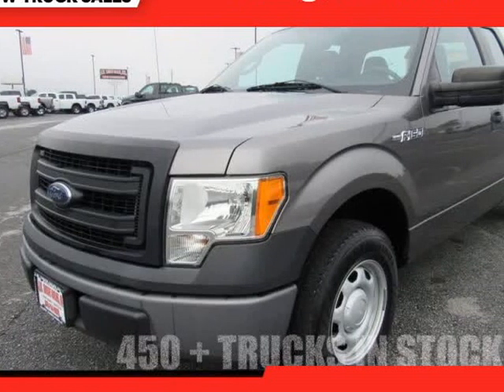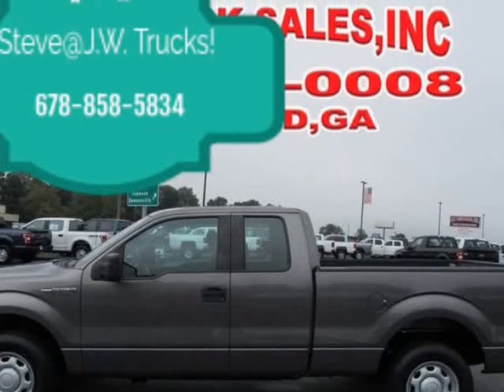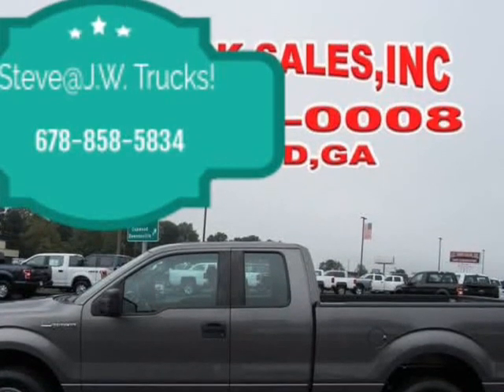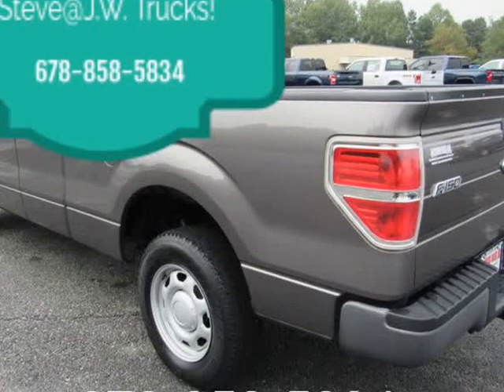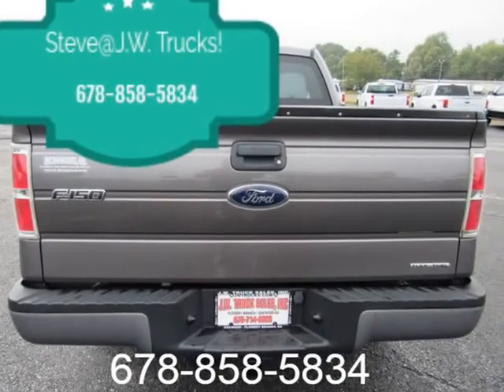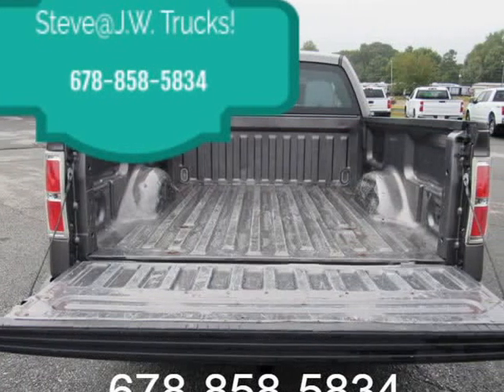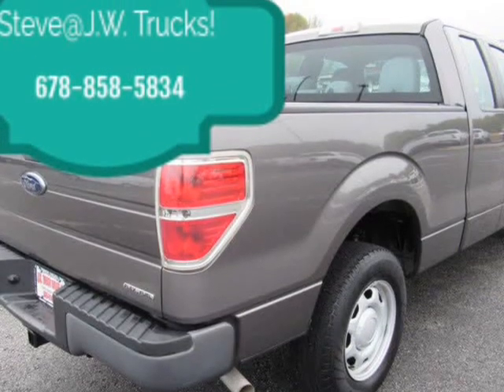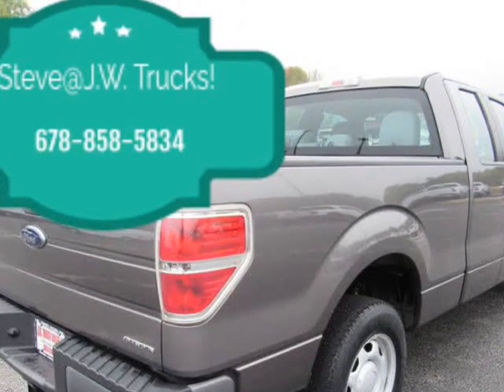2013 Ford F-150 XL Pick-Up Trucks 2WD (Oakwood, Georgia)